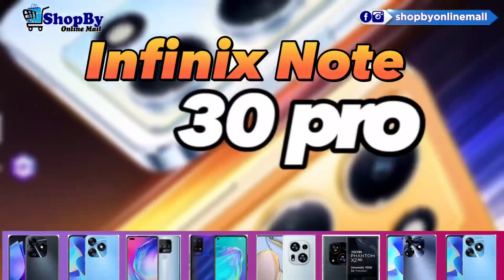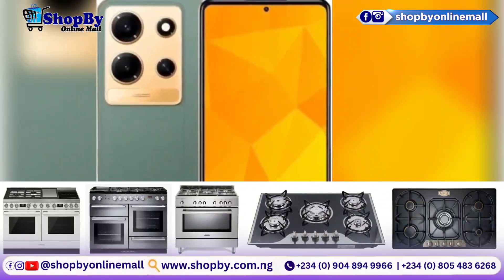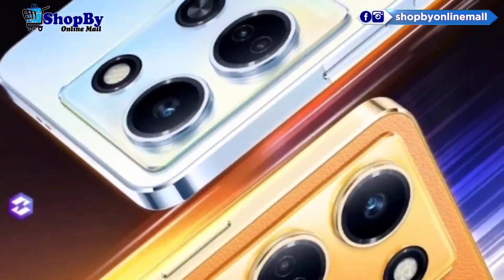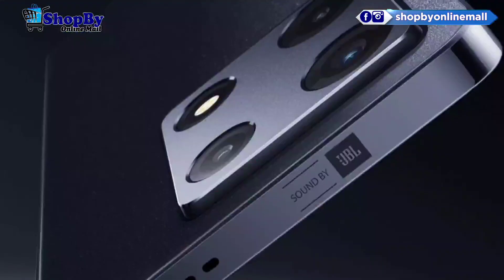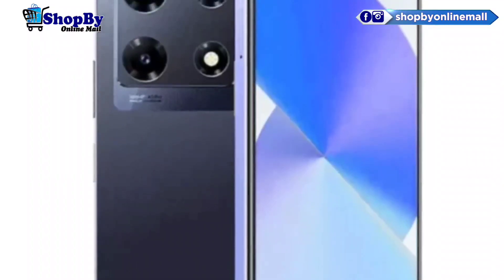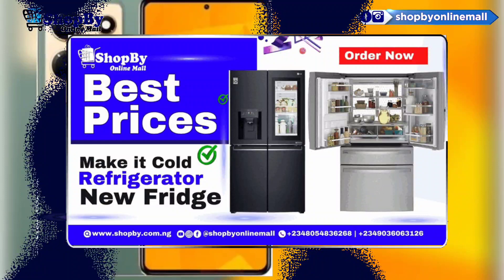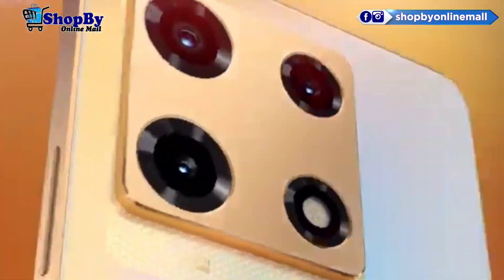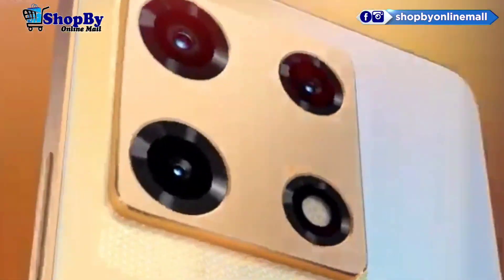Infinix Note 30 pro Review ShopBy Online Mall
To wrap it up, the Infinix Note 30 Pro is an impressive smartphone that delivers on both performance and style. With its sleek design, powerful processor, exceptional camera capabilities, and long-lasting battery life, it offers a compelling package for tech enthusiasts and casual users alike. If you're looking for a smartphone that won't break the bank but still offers a premium experience, the Infinix Note 30 Pro might be the perfect choice